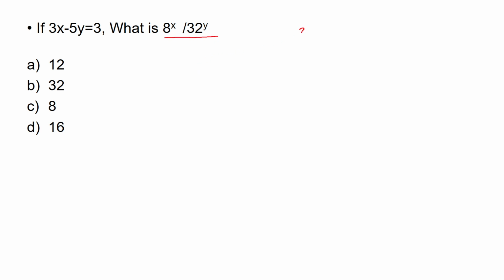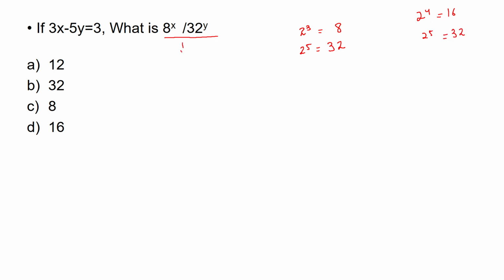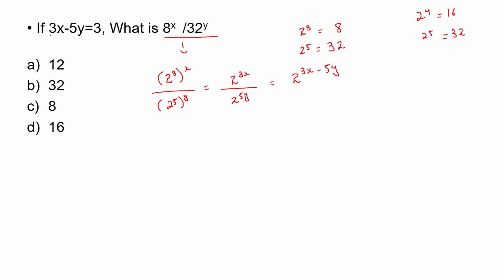SAT Math Practice Question #2 |SAT maths Preparation 2025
if 3x=5y=3, What is 8^x  /32^y
🎯 Welcome to Technically Explained! In this video, we solve SAT Math Question #2| step-by-step to help you boost your score.

📌 This question covers law of exponents — a key concept in the SAT Math section.

👉 Whether you're just starting your SAT prep or aiming for a perfect 800, this series will guide you through real SAT-style questions with tricks, shortcuts, and clear explanations.